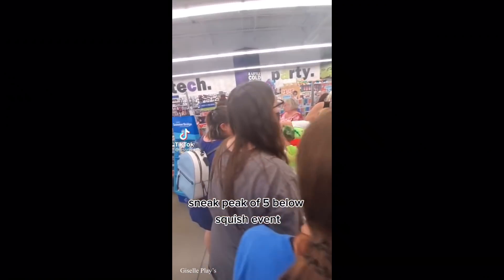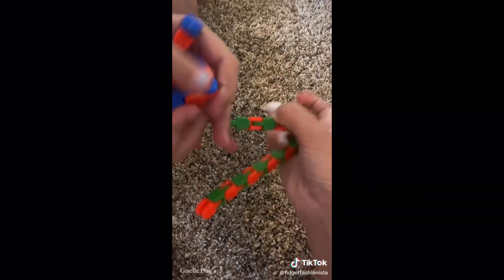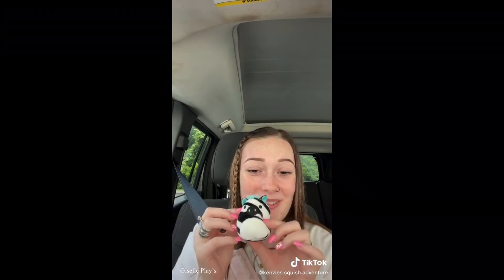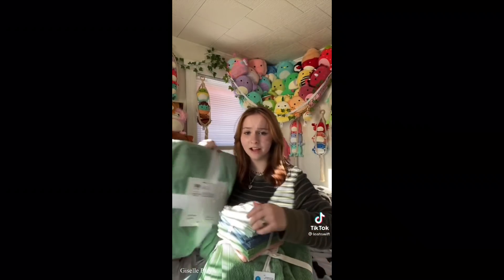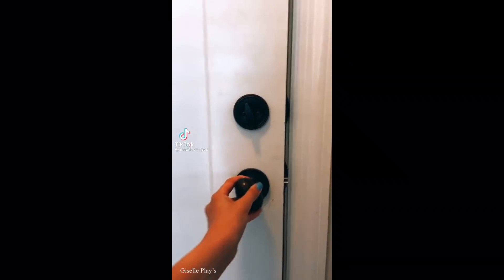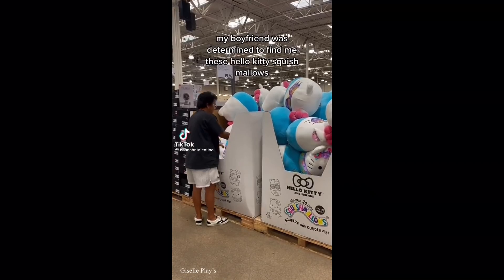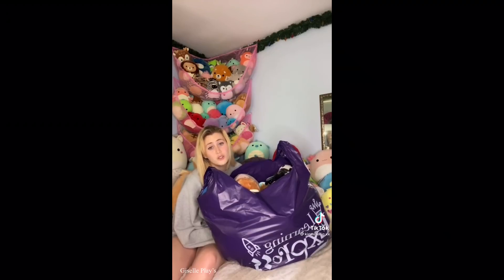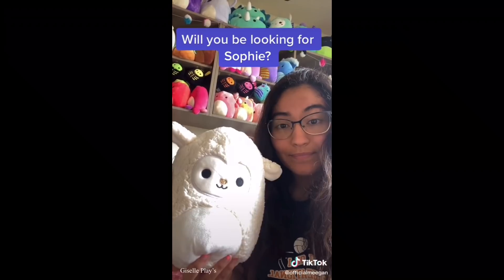Squishmallow Tiktoks that made Connor ✨ Common ✨#87